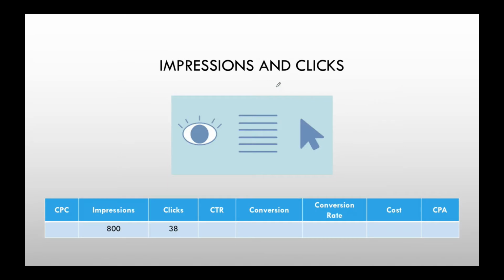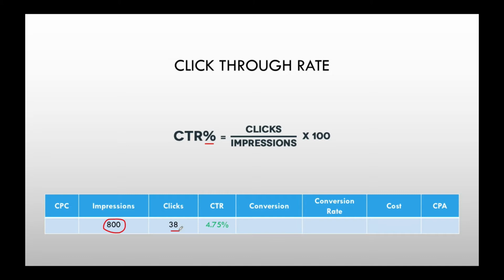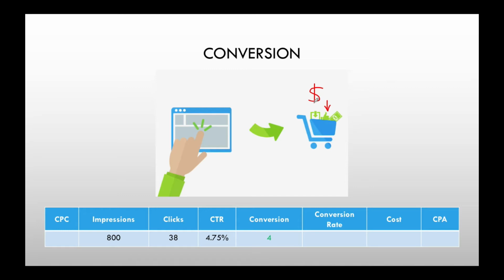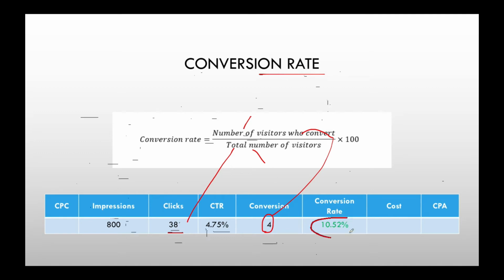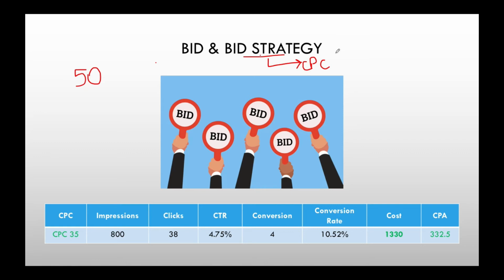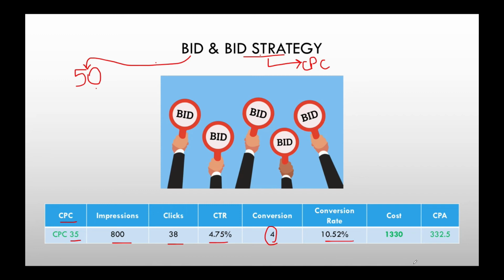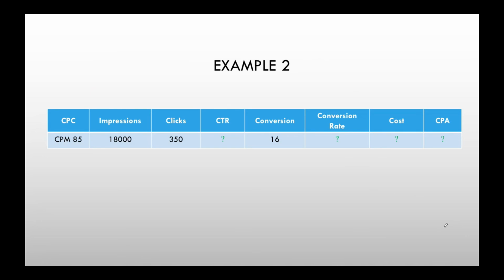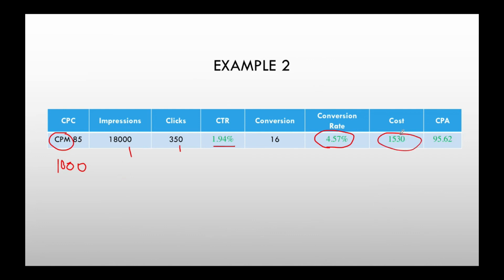2 - Glossary Related To Paid Marketing | Introduction to Digital Marketing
Learn the most important Glossary of Online Paid Marketing -
-Campaign
-Budget
-Bid & Bid Strategy
-Clicks & Impressions
-Click-through-rate (CTR)
-Conversions & Conversion Rate
-Ad Auction / Real-time-bidding